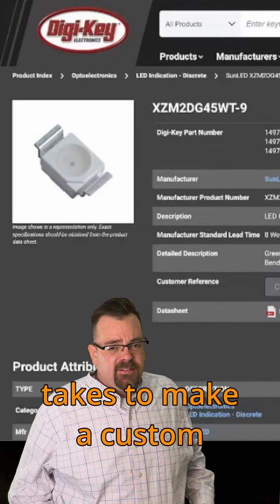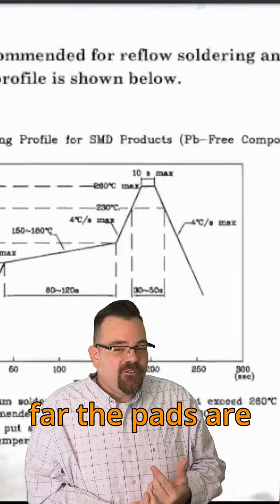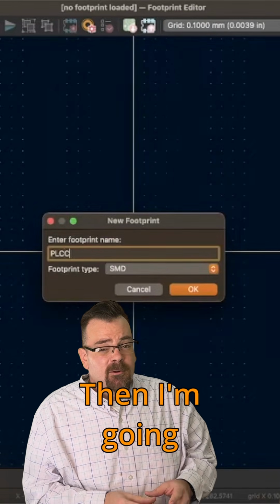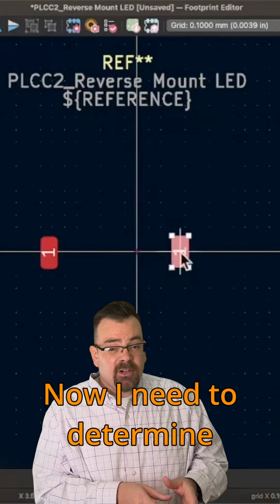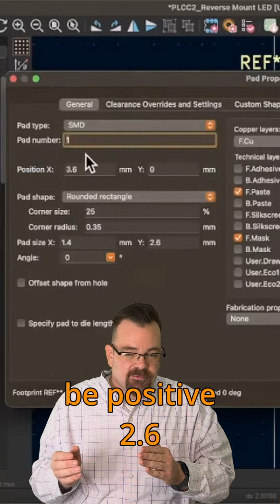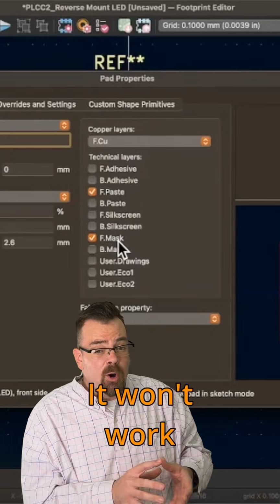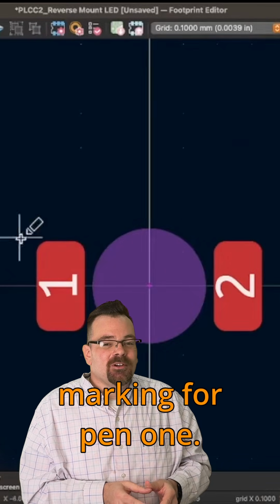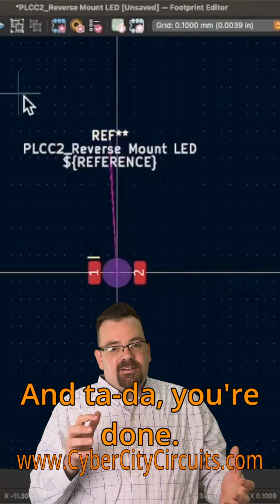Reverse Mount LED Footprint in KiCAD! QUICK and EASY for MAC and Windows!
Hire us for US-based PCB Assembly and Prototyping!